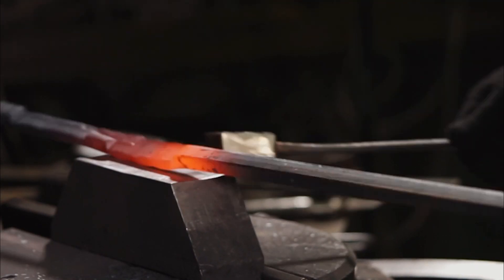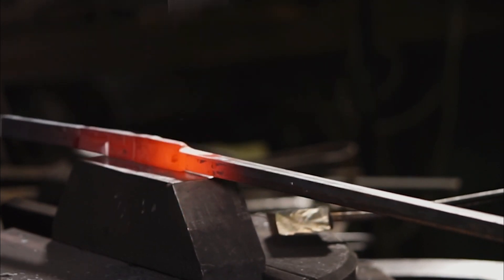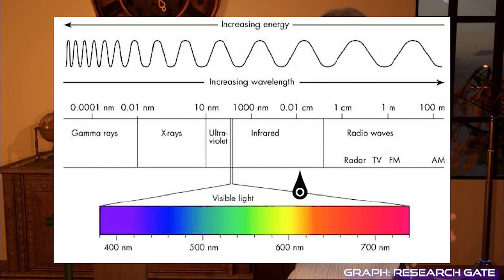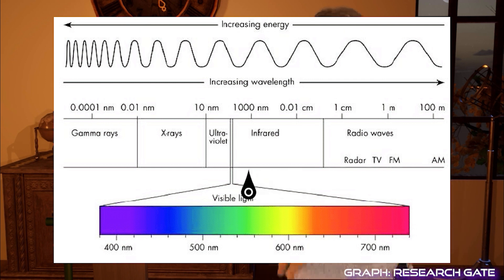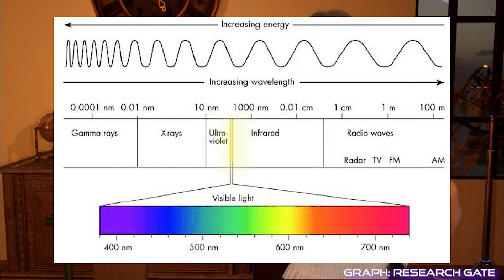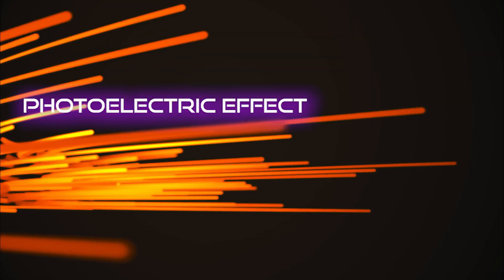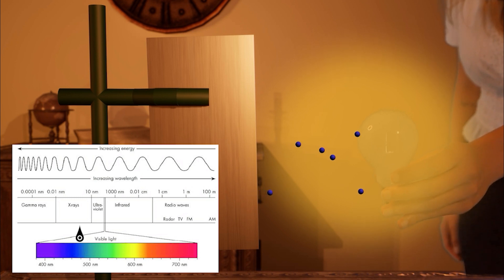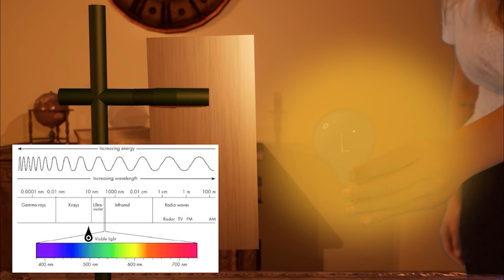How Einstein Revolutionized Physics with his Work on Light Quanta - (Immersive Learning) ✨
Explore the paper that set out the foundation for quantum mechanics and granted Einstein with a Nobel Prize in today's immersive learning video!✨

I was recently reading Einstein's biography and really wanted to dive into some of his most prestigious work on light and the photoelectric effect. I hope you enjoy it!

✨ You'll find more of Einstein's work on Relativity in my course Time Immersion

🚀Time Immersion is a next generation course that enables you to dive into the realm of Time and become a real Time Traveler through numerous immersive videos and interactive modules!

👩‍💻 Software used: Unreal Engine 5, After Effects, Premiere Pro.

Melina